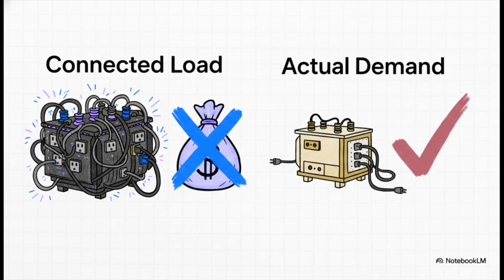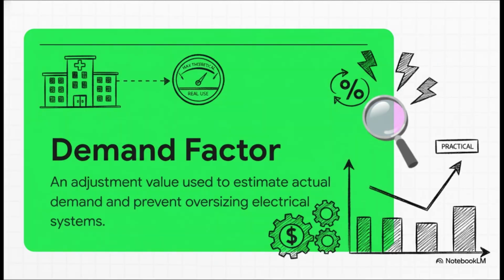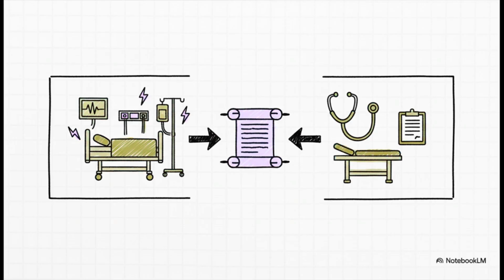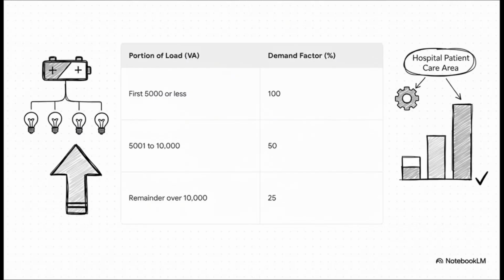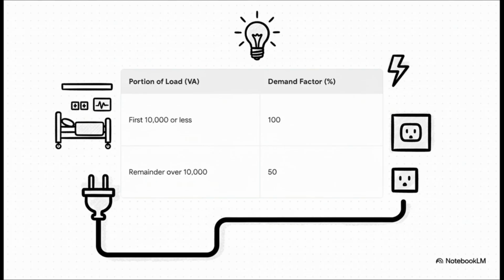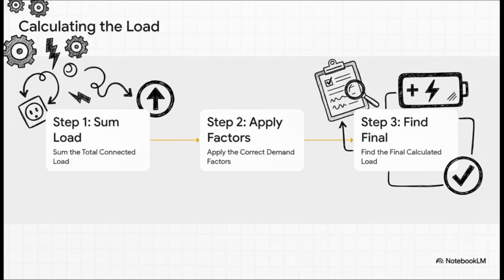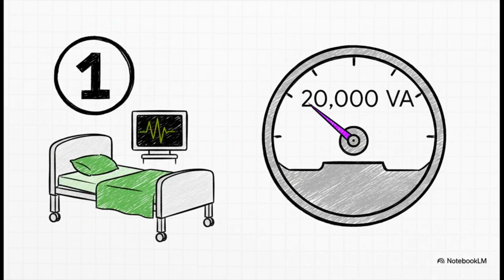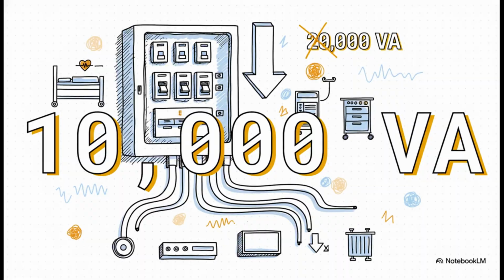Section 220.110 Receptacle Loads - Health Care Facilities - NEC 2023 - Chapter 2 - Article 220